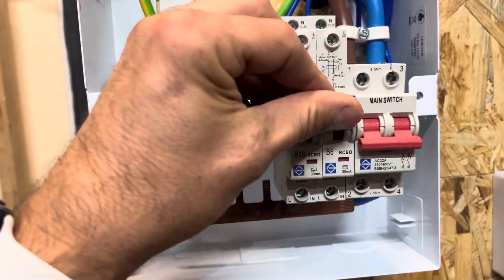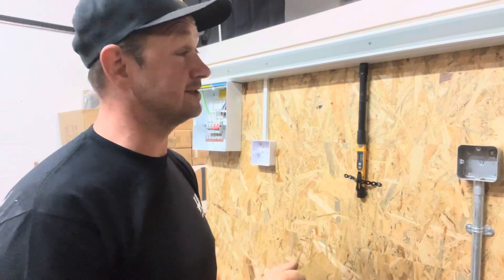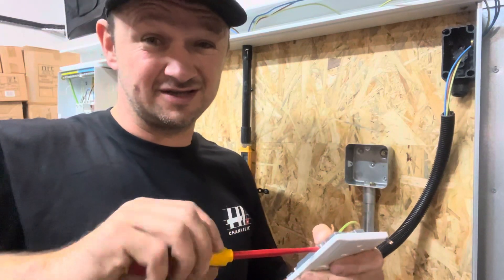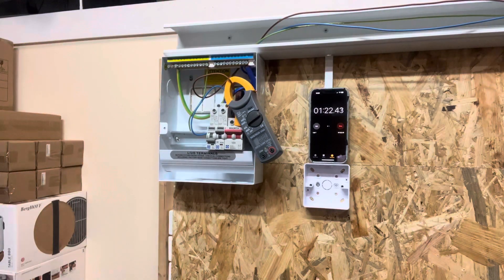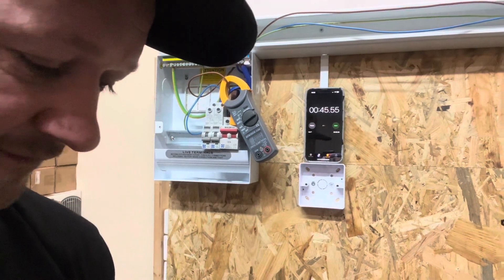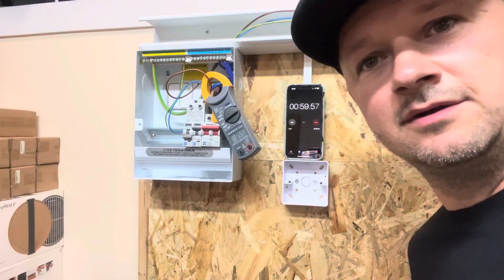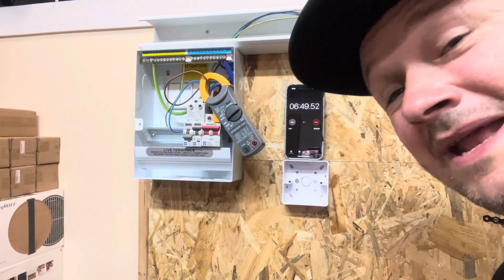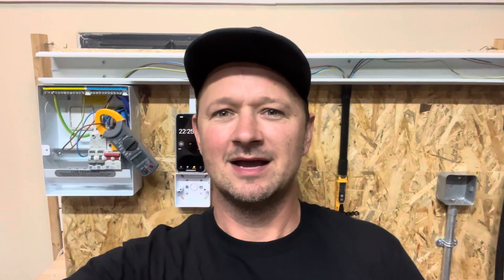The Shocking Truth About 6amp Overload You Need to Know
In this video, we reveal the critical details every electrician and homeowner should understand about 6amp overloads. Overloading a 6amp circuit can lead to serious consequences, including tripped breakers, damaged wiring, or even potential fire hazards. We’ll dive into the causes of overloads, how to recognize the warning signs, and the steps you can take to prevent dangerous situations in your electrical system.

Whether you’re working with lighting circuits or small appliances, it’s essential to know the limits of a 6amp circuit to ensure the safety and longevity of your electrical setup. Stay informed and protect your home or worksite with these key insights into preventing a 6amp overload.